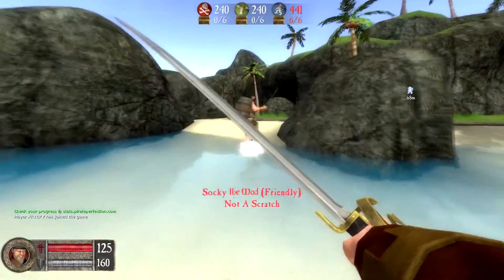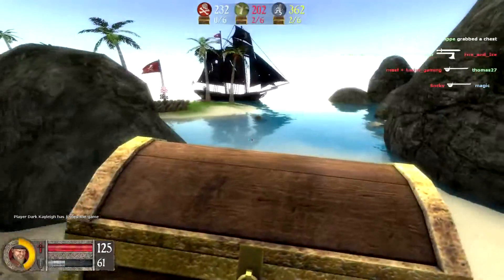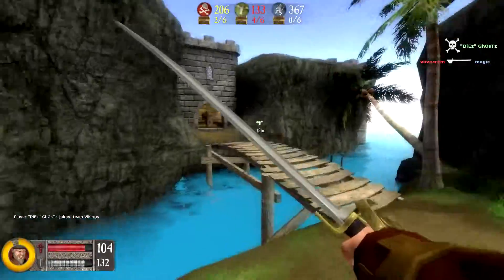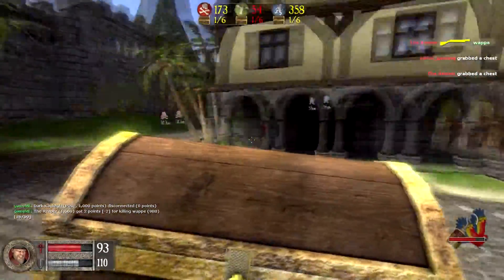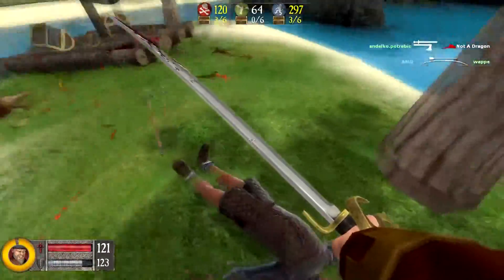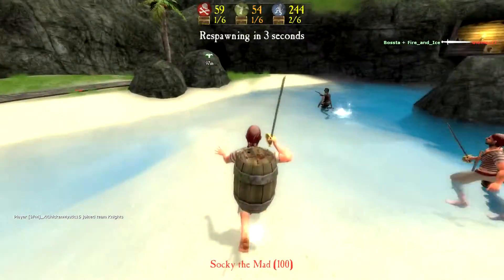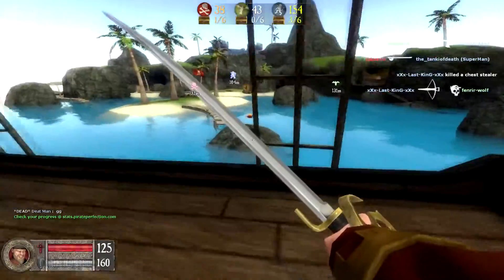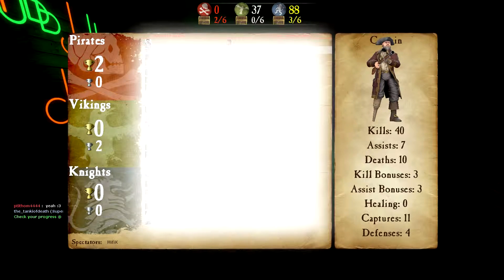PVKII - Island Booty Gameplay 2016 [1080p - PC]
A bit of gameplay of PVKII, a really fun and free Source mod. I encourage anyone interested to give it a try.